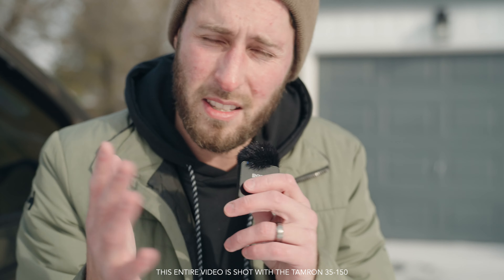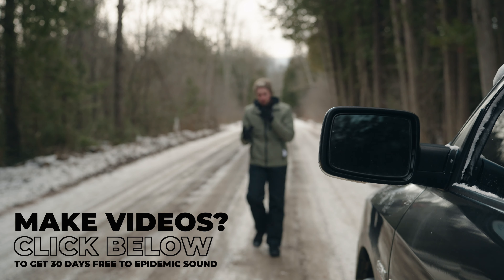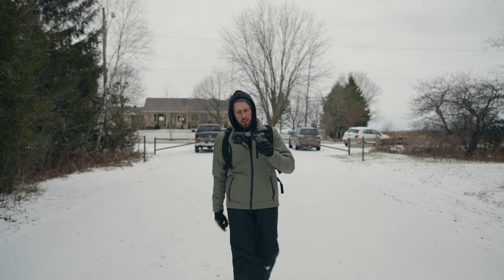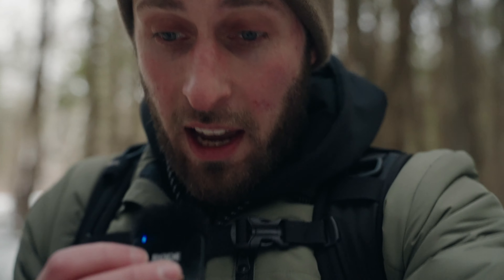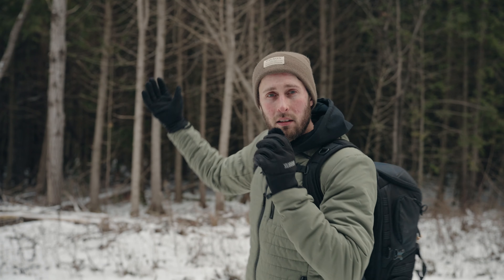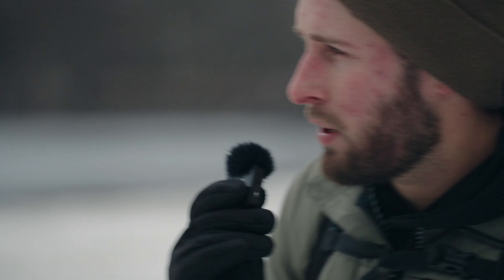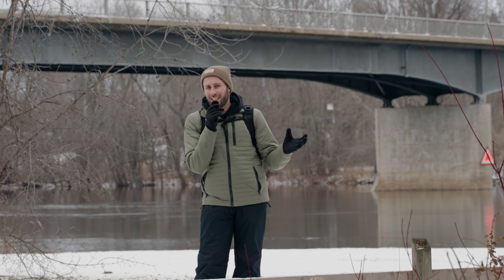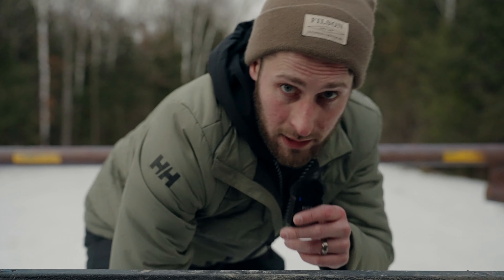Tamron 35-150mm F2-2.8... can it really replace everything?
The Tamron 35-150mm F2-2.8 is a fantastic all around lens, but is it really good for everything or does it fall short in some areas?

Tamron 35-150

VLOG channel

30 Days FREE music for YOUR Videos